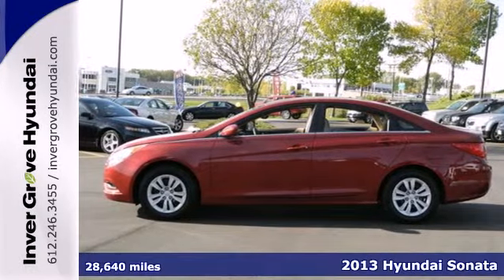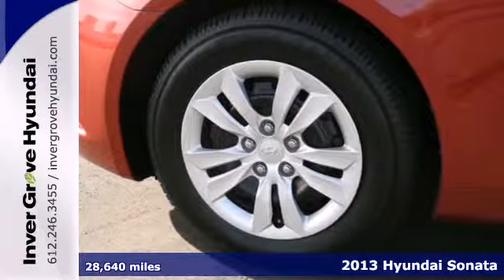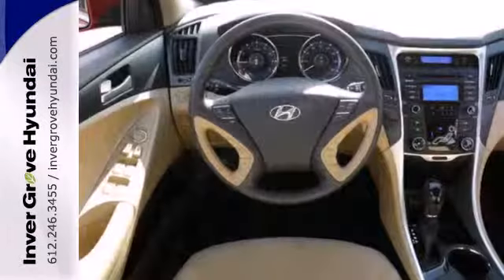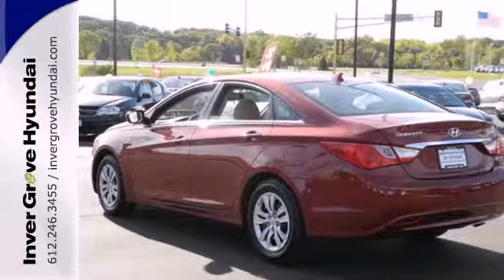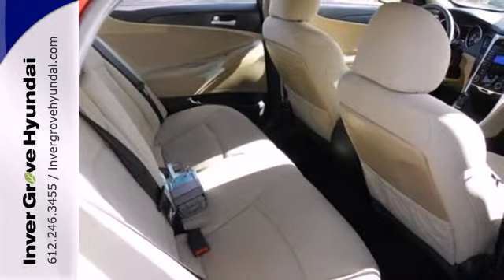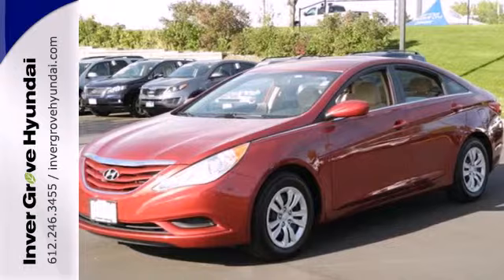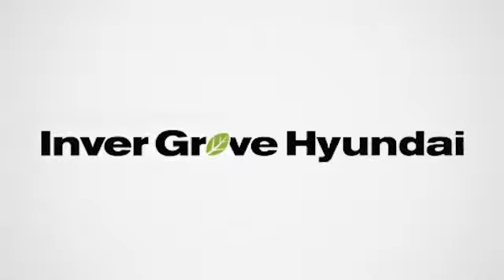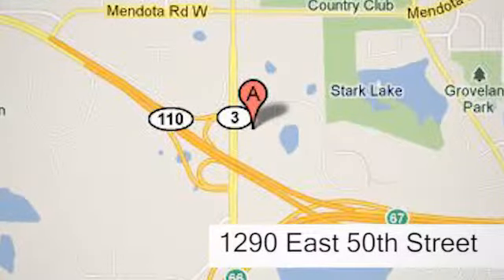2013 Hyundai Sonata Minneapolis MN St Paul, MN P6965 - SOLD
Year: 2013
Make: Hyundai
Model: Sonata
Trim: 4dr Sdn 2.4L Auto GLS
Engine: 2.4 L 4 Cyl. Cyl.
Transmission: 6-Speed A/T
Color: Sparkling Ruby
Interior: Camel
Mileage: 28640
Stock #: P6965

Address:
1290 E 50th Street